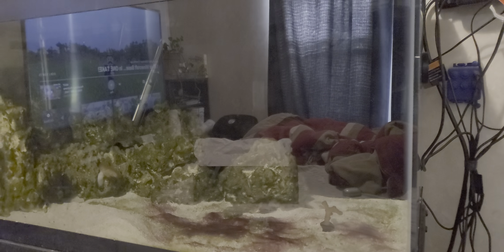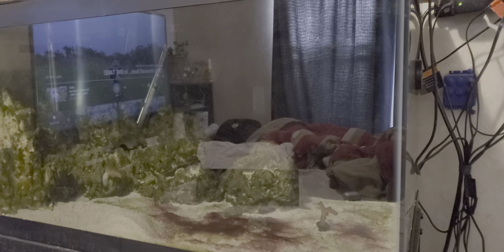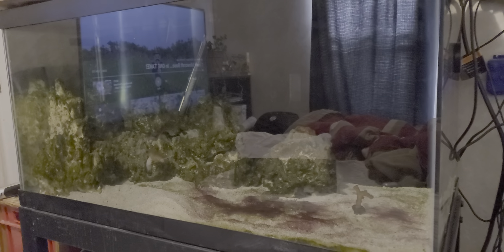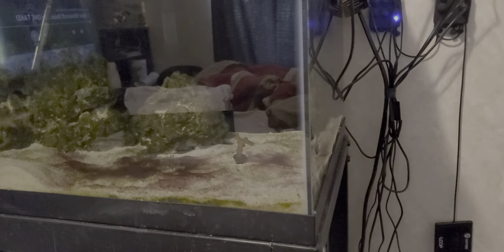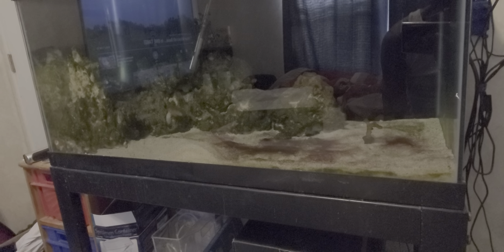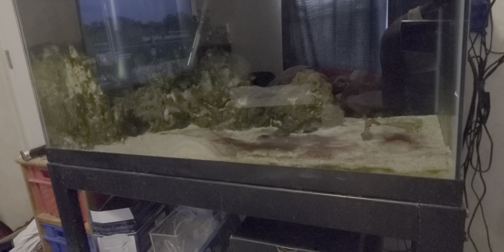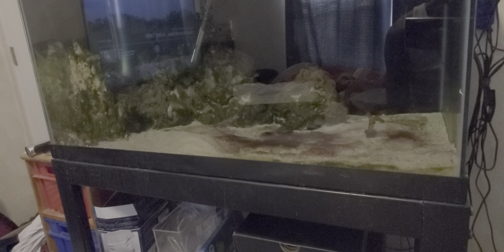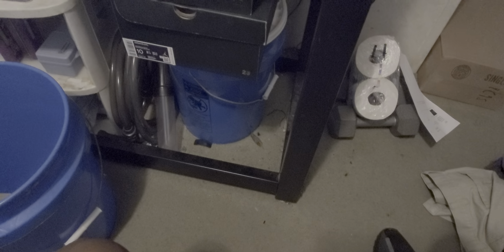When did this happen?! | Fish Fridays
basic equipment:
Aqua-Tech Ultra Quiet Power Filter for 30-60 Gallons

Current USA 1685 eFlux Wave Pump Manifold HUB (Connects Up to 3 Wave Pumps)

New Current USA lights